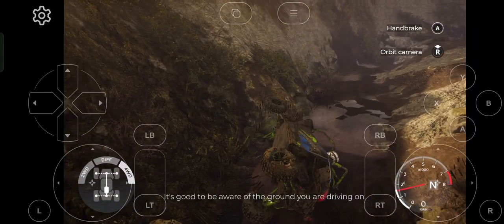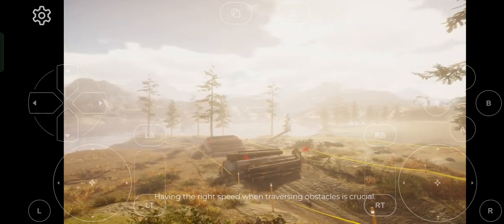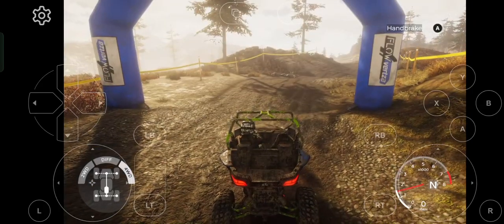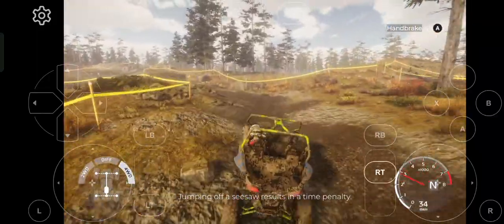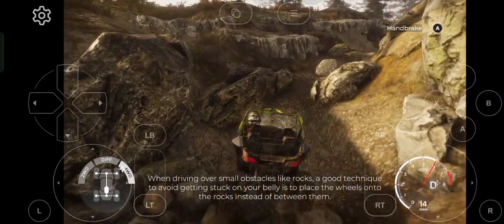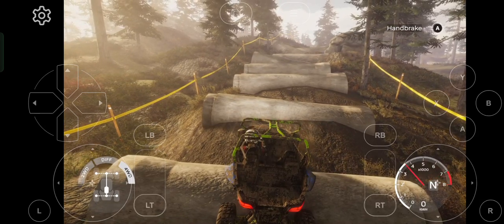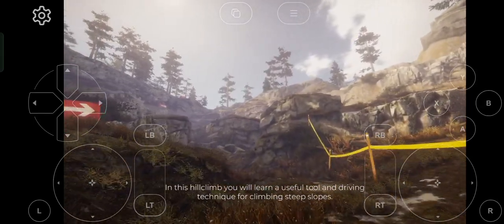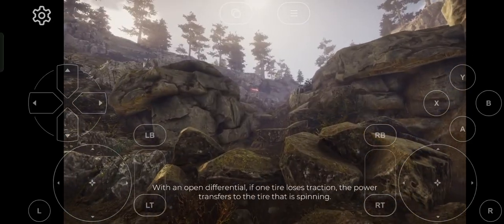PLAYING OVERPASS FIRST TIME ON MOBILE